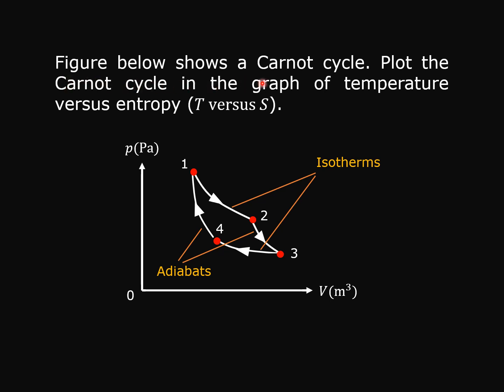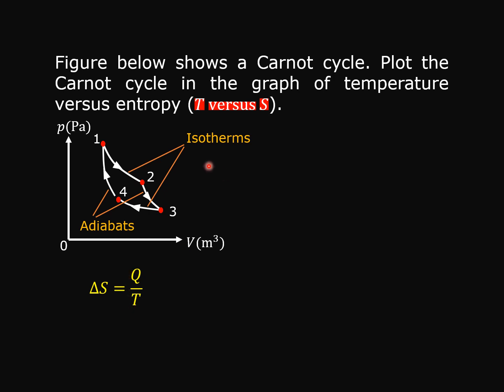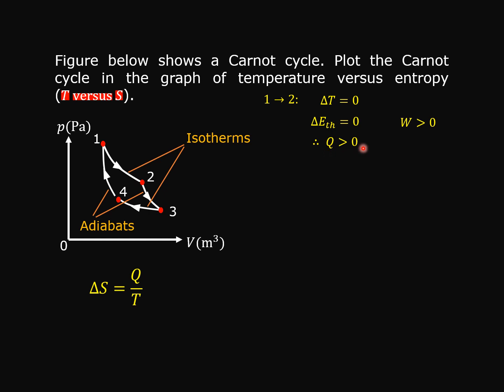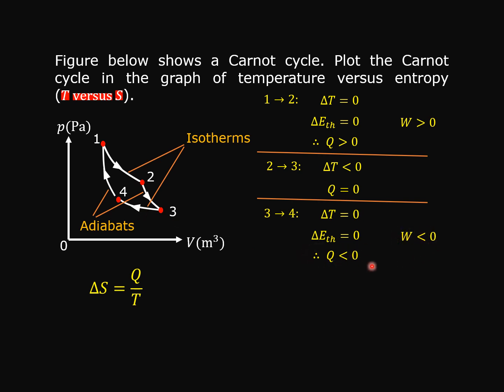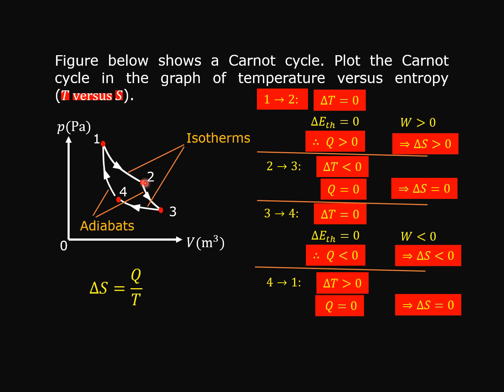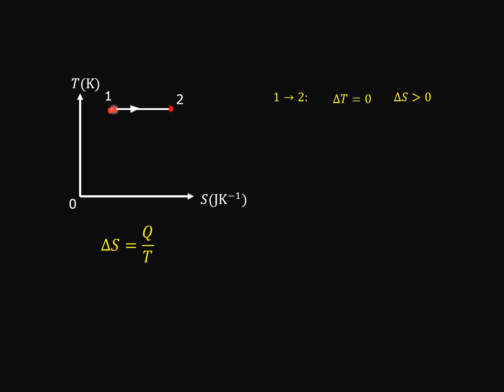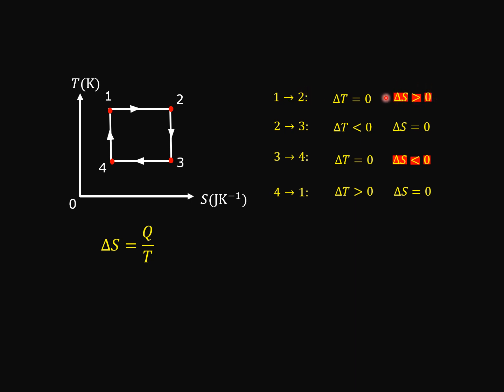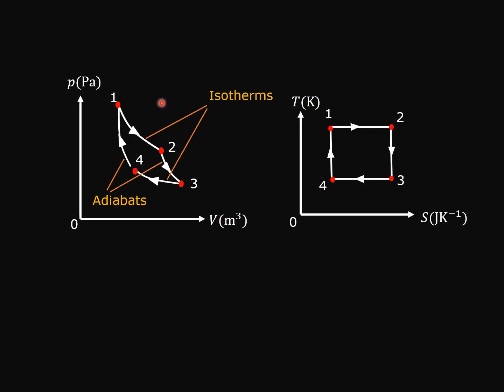Second Law of Thermodynamics 005 | Graph of Temperature versus Entropy